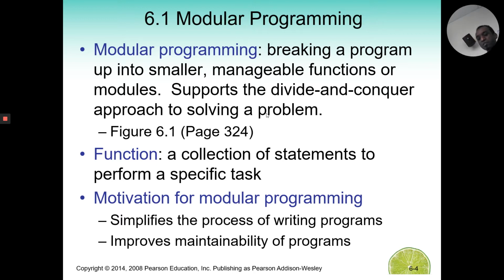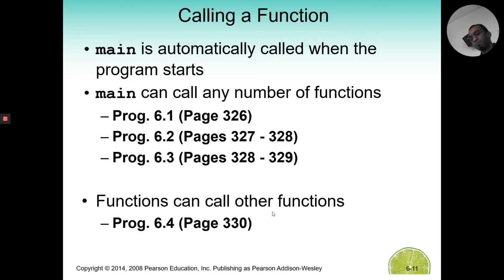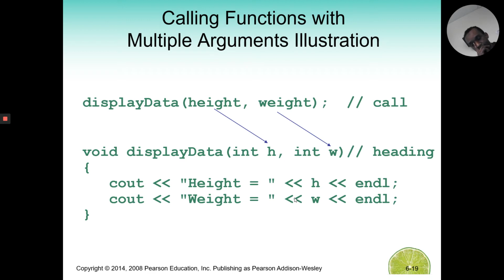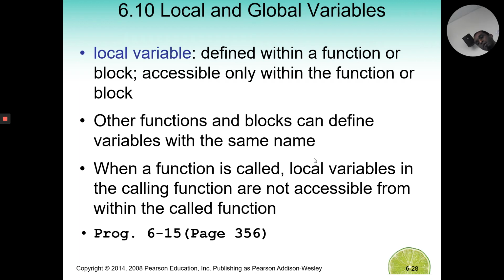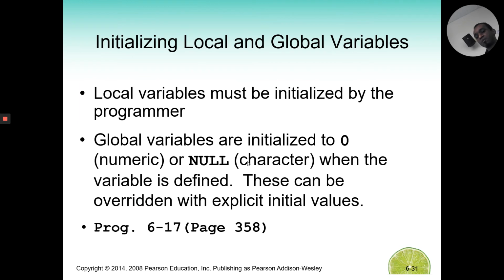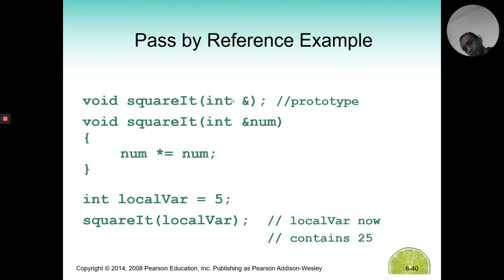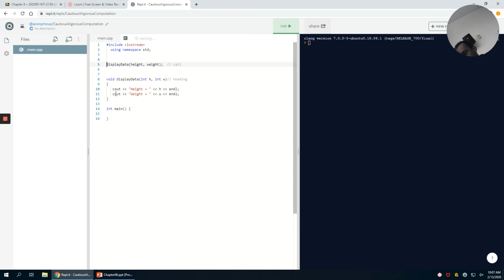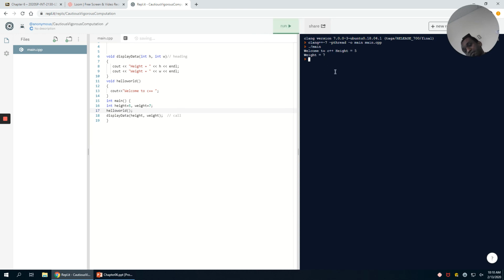C++ Chapter 6 functions